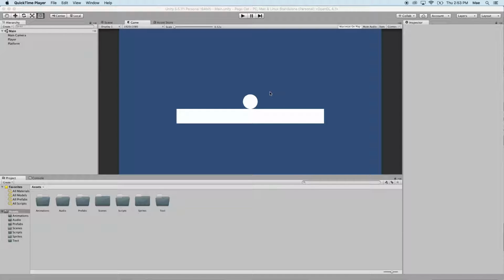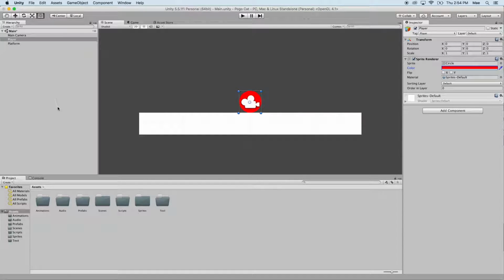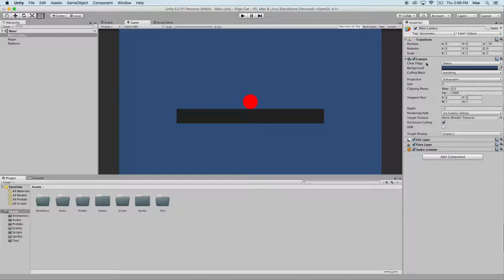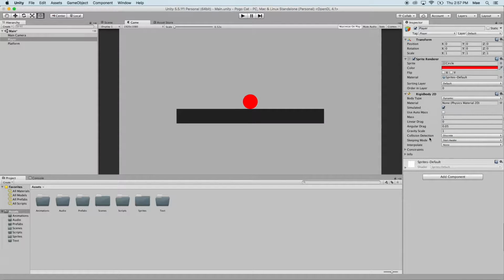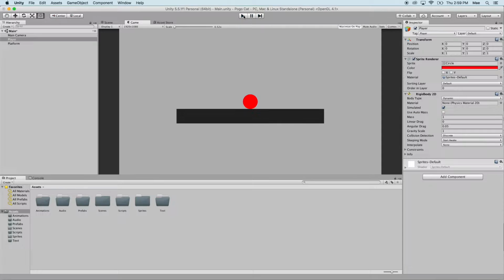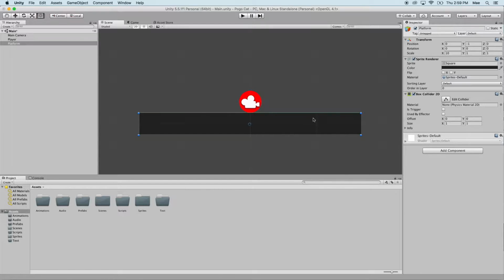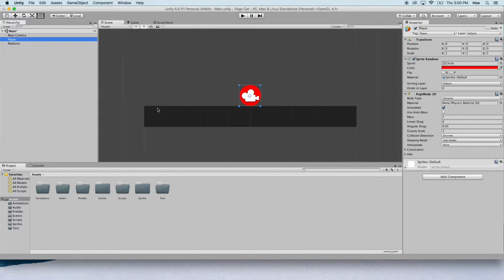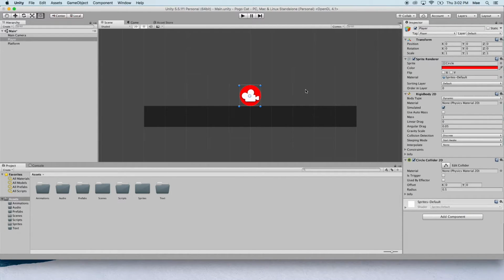Pogo Cat 3: RigidBody and Colliders